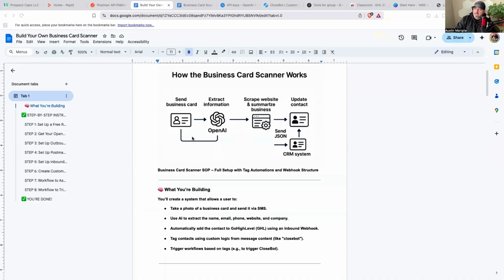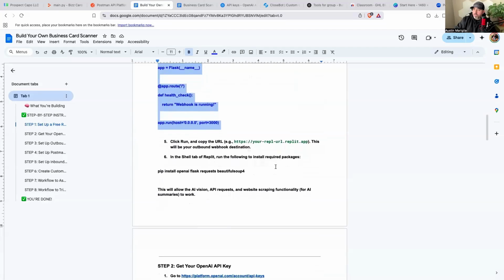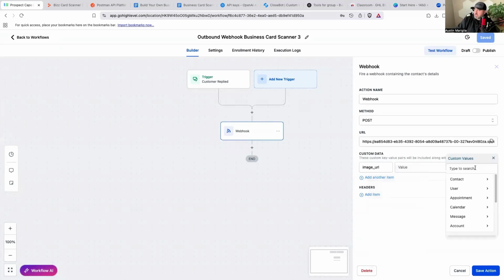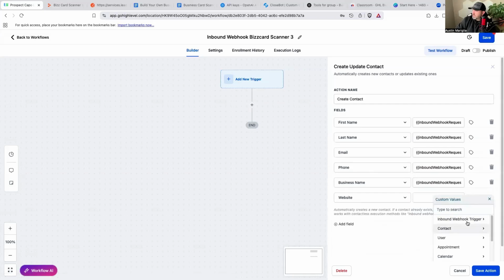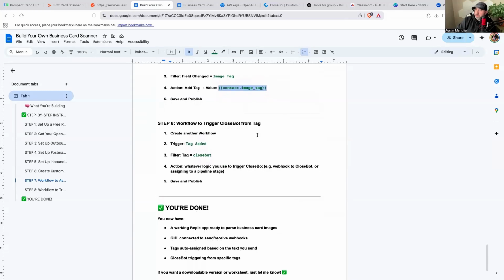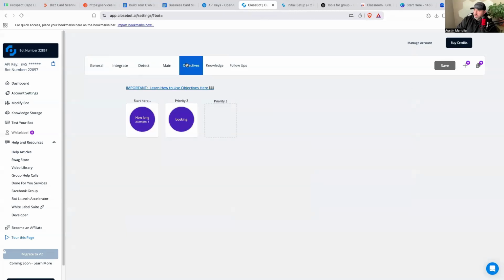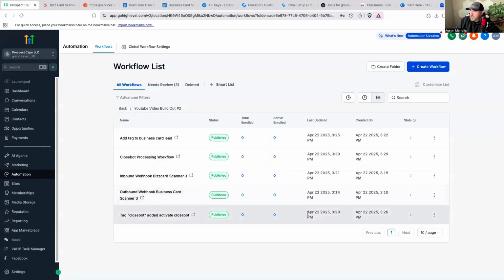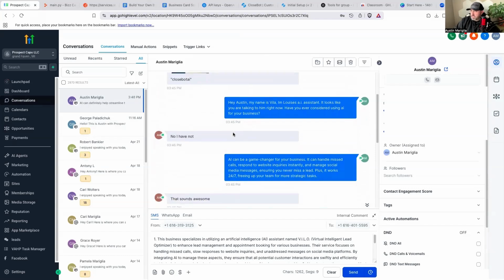Ai Business Card Scanner That Triggers Automations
Imagine going to a networking event pitching people A.I. and looking like an absolute magician...
What if someone handed you their business card, you snapped a photo of it, then quickly and easily that one photo triggered all kinds of a.i. magic???
Uses vision A.I. to..
*Add them do your GHL as a contact..
*Ad a specific tag
*Is able to use a.i. to go through their website learning their business
*Can trigger your a.i. demo bot to reach out to them and is now trained on their business
*Could send a complete website audit to their email in minutes
*and anything else you could imagine...
What if you could trigger any automation you wanted to happen inside of GHL, have it enrich that contacts information, all from taking a picture of their business card?
Well Im going to show you step by step how you can build your very own image a.i. business card scanner that can trigger your Closebot a.i. demo and make you look like an absolute magician while at networking events
Not only will this make adding contacts to your CRM much easier... you will be the one person talking about a.i. that everyone remembers.